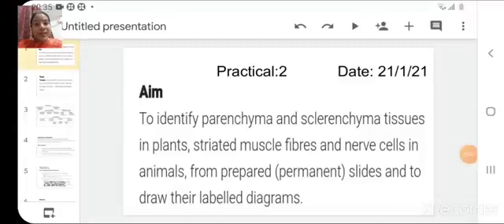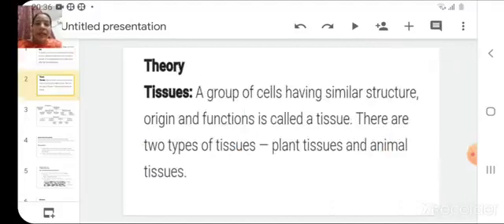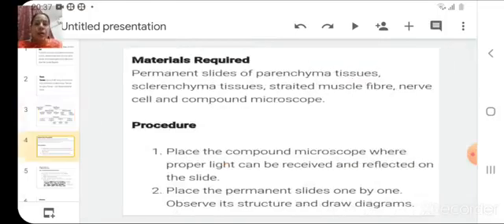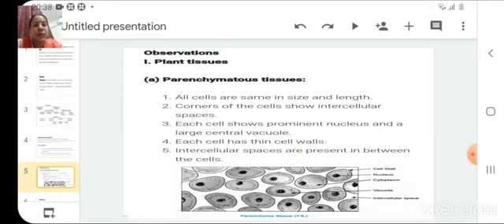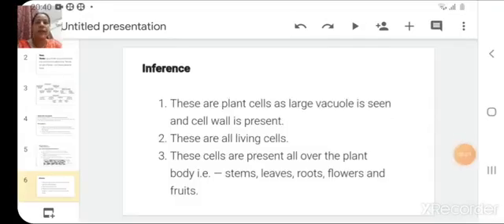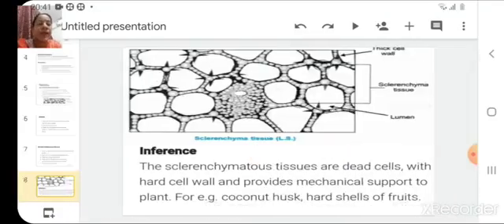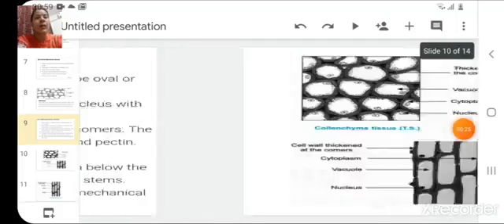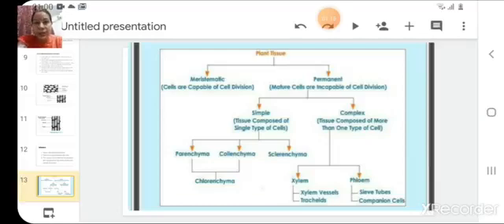Class 9 biology practical2part1 21 jan 2021